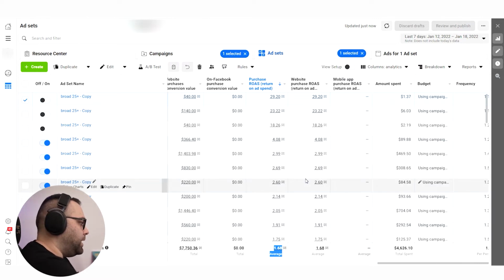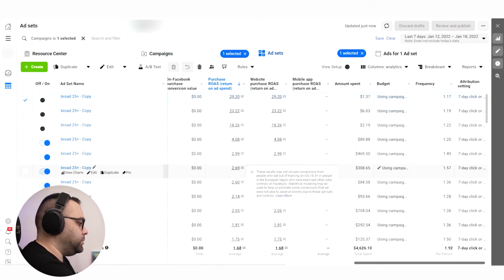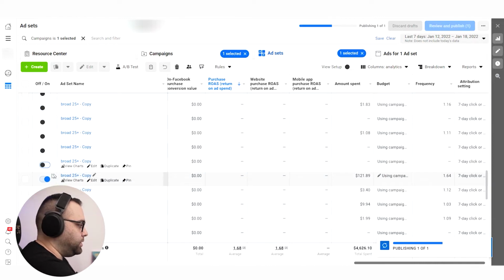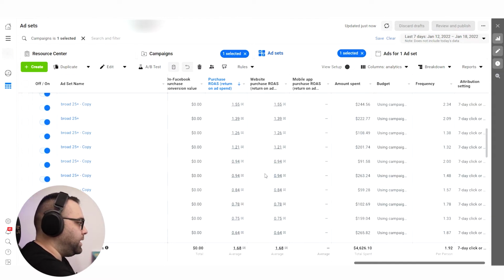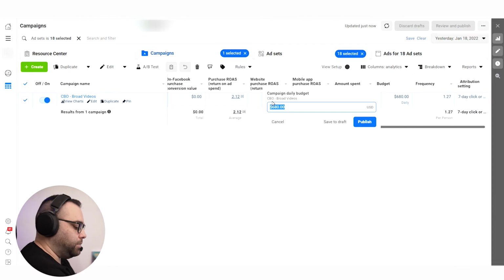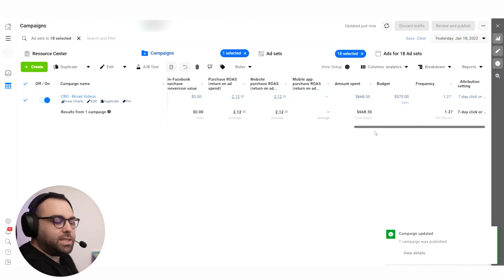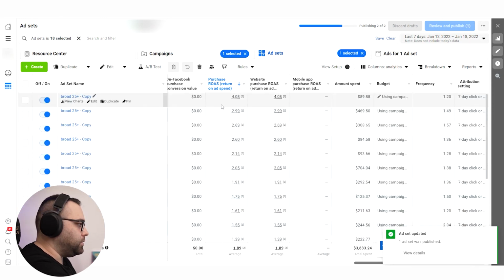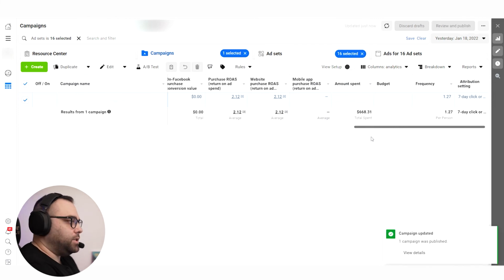How to Optimize Your Facebook Ads CBO Campaigns!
❗ One of the most significant chapters of learning Facebook Ads is the Facebook CBO Campaigns optimization!

A lot of people, from Facebook ads novices to more experienced advertisers, find difficult to optimize their CBO campaigns effectively; this is why I decided to explain to you all the crucial technical aspects of optimization. 🤓

Specifically, in this video you will learn

✔️ how to optimize your CBO campaigns to have the most profitable results!
✔️ which ad sets you should keep and which ones you should lose!
✔️ how you should manage your budgets!

Don't wait any longer, watch the video and become a Master of CBO Optimization! 🔥

CHAPTERS

00:00 Intro: Optimizing CBO Campaigns
01:30 Basic Info for Facebook Ad Account
02:11 CBO Scaling Case Study
05:46 A Common Mistake with CBO Campaigns
07:58 What Should You Do in the First 24 Hours?
09:30 Why Should You Keep Bad Ad Sets?
10:20 When Should You Check Your Ads?
11:03 How to Learn More about Facebook Ads